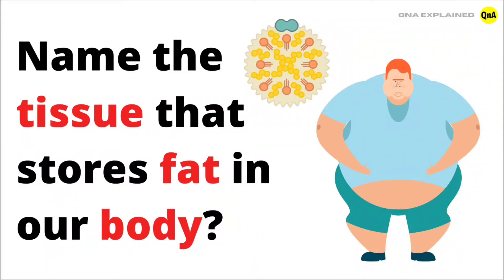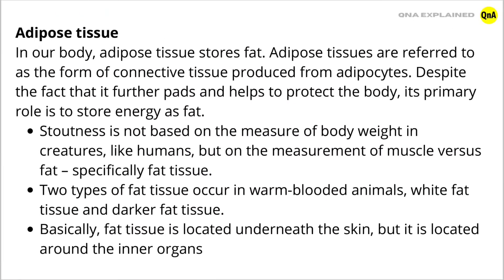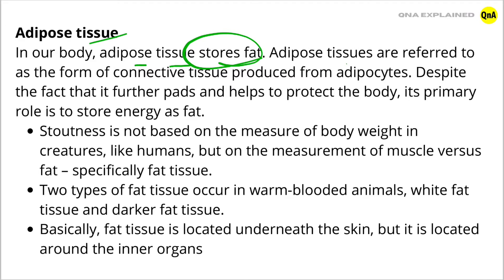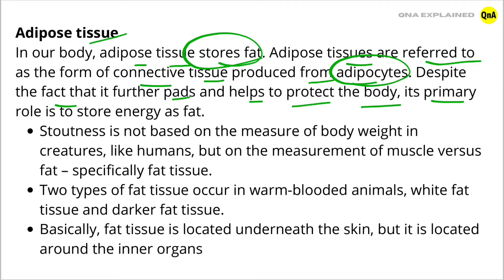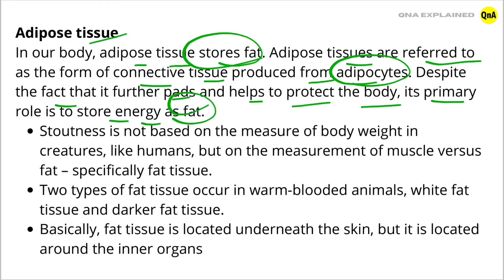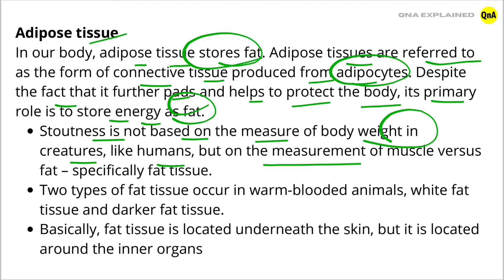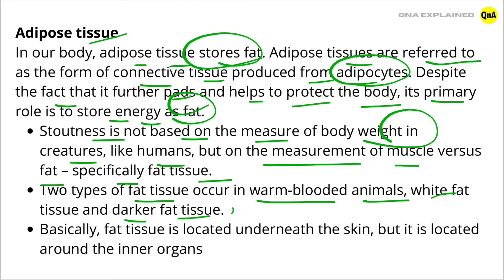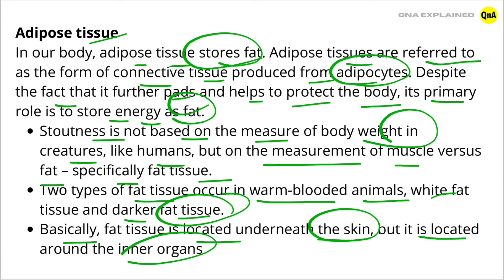Name the tissue that stores fat in our body? - QnA Explained